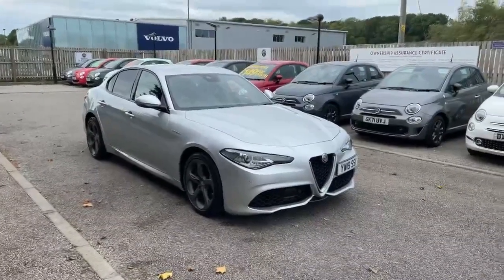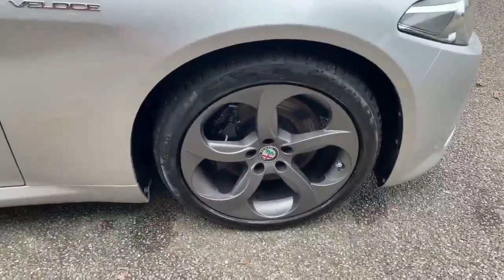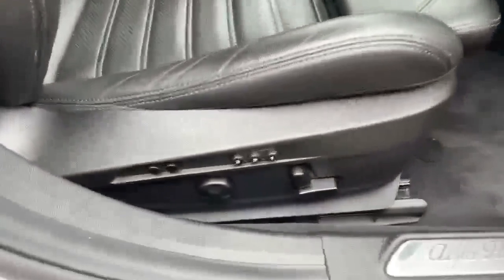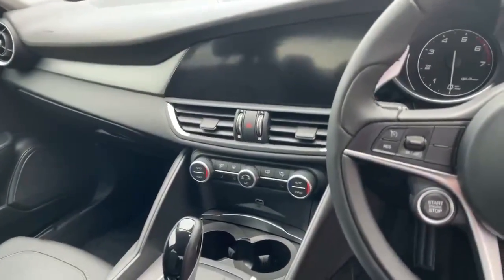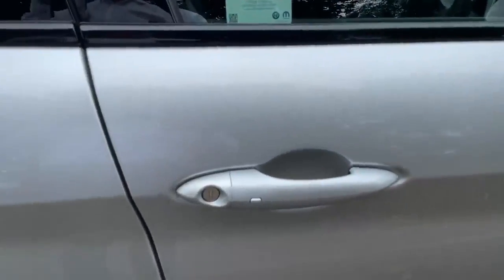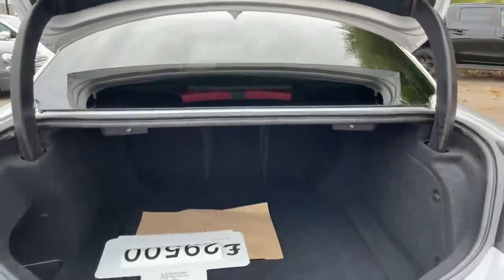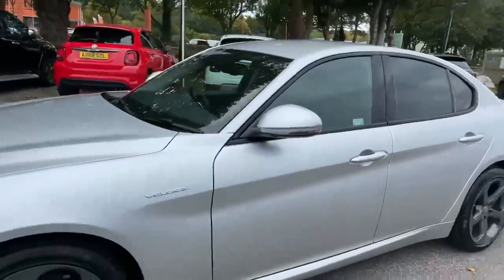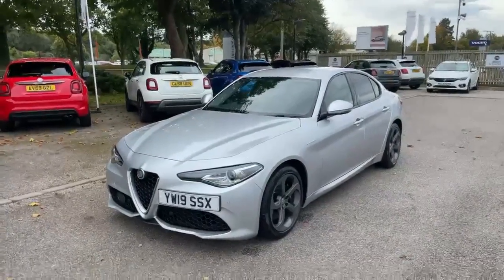Alfa Romeo Giulia 2.0 TB Veloce Auto in Silver - YW19SSX